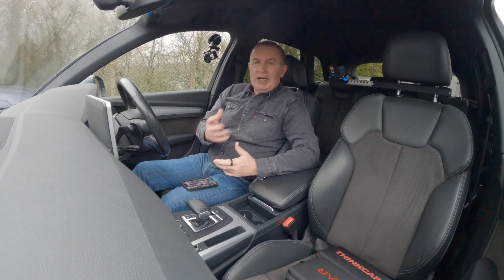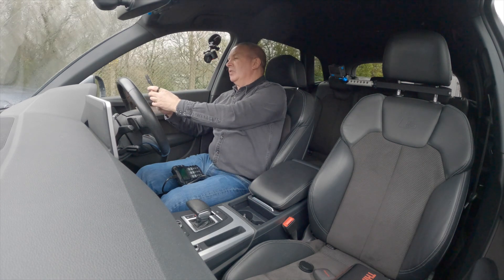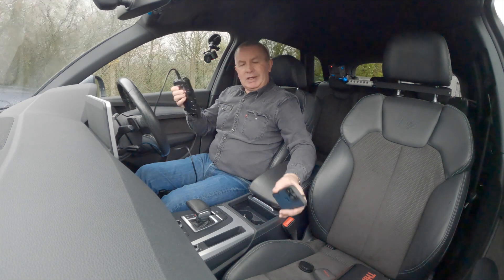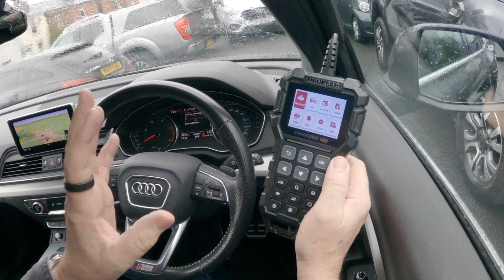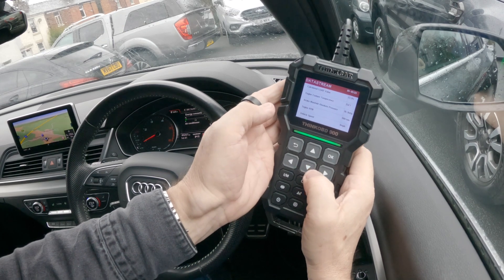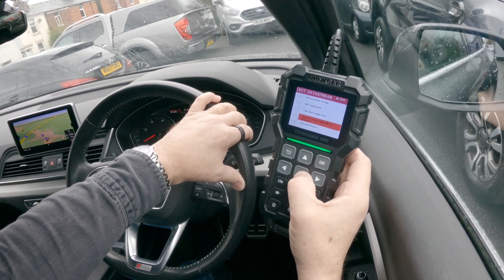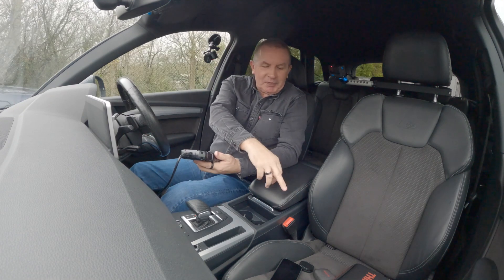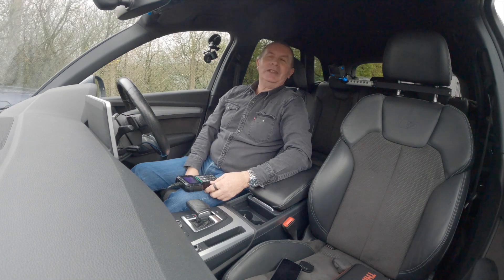First Look and Preview of the 2022 Thinkcar OBD 900 Diagnostic Computer